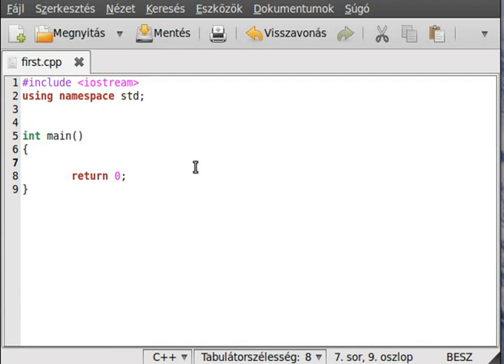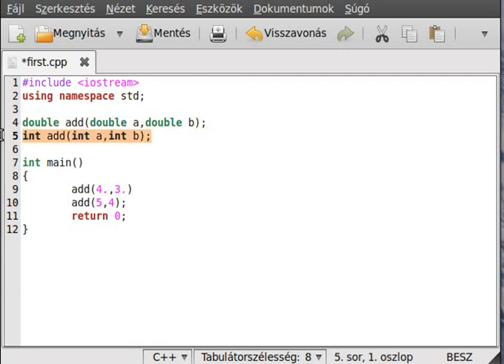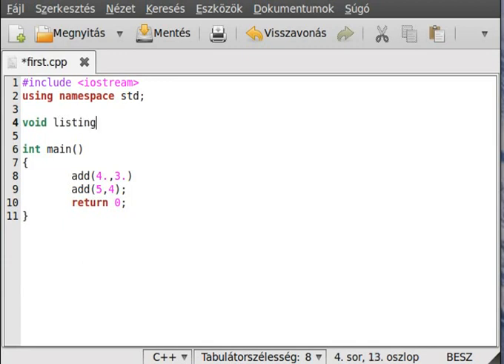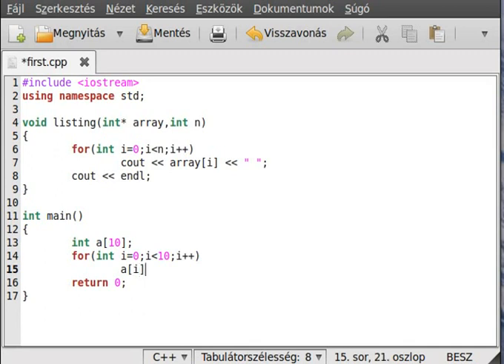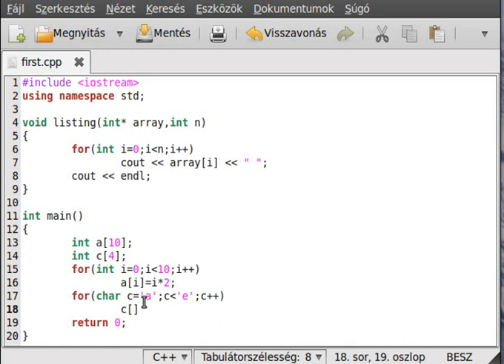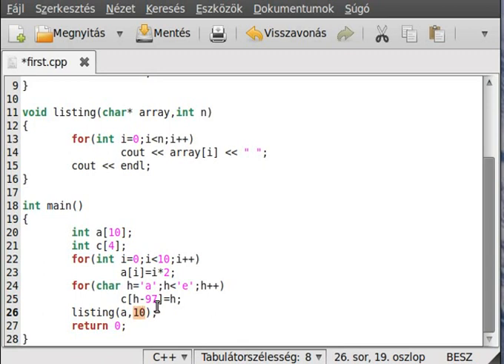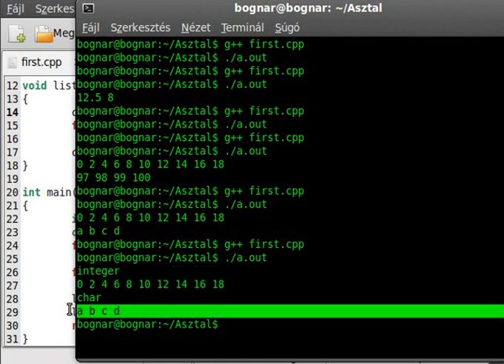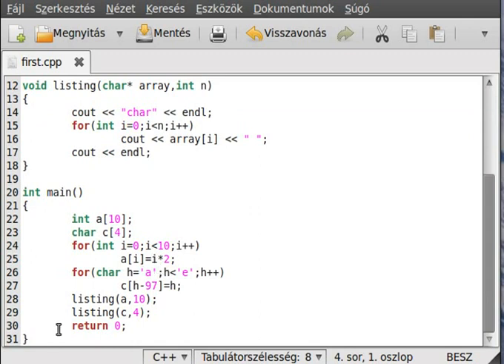C++ tutorial 21 - function overloading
In this tutorial I want to show you the function overloading.